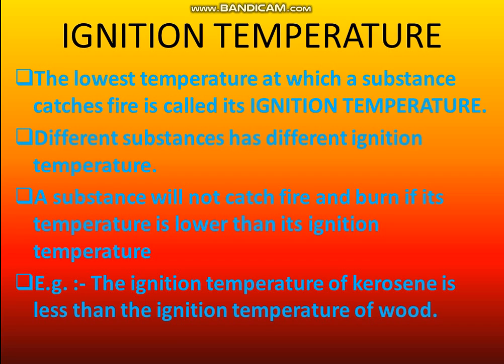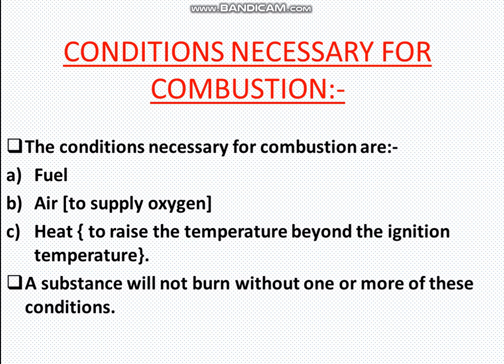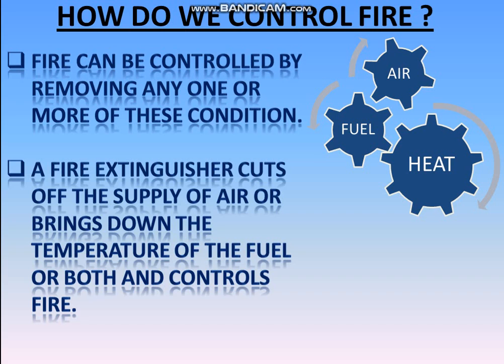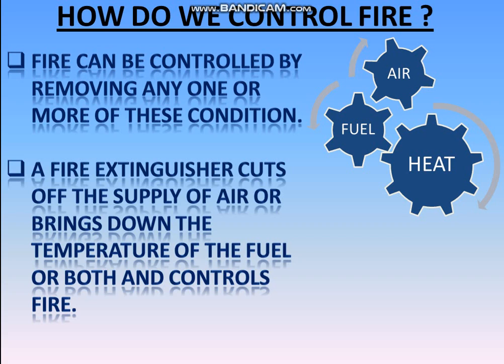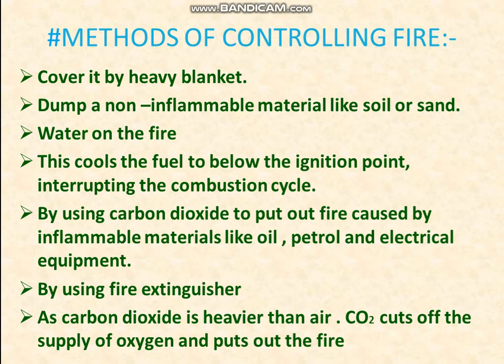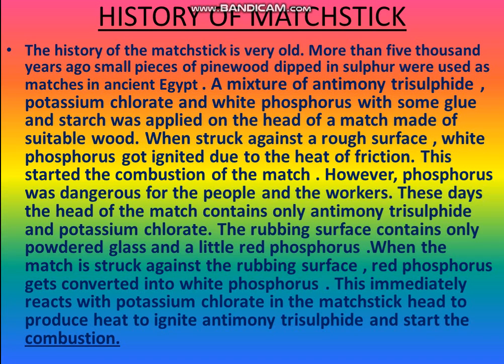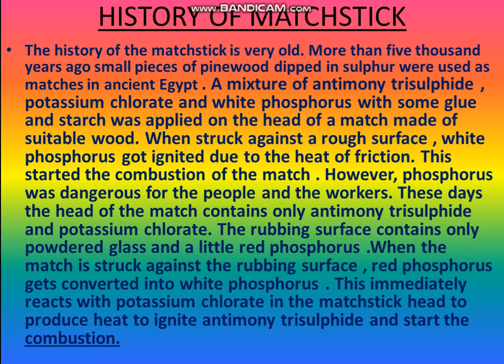PART 1# Combustion And Flame # Explanation And Question/ Answers.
PPT# class 8th # Combustion and Flame # Complete knowledge.